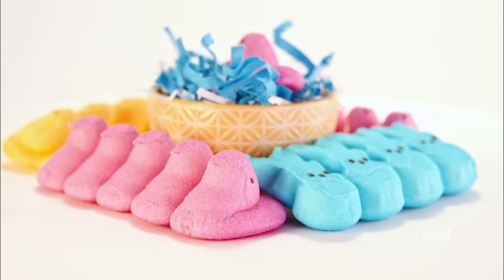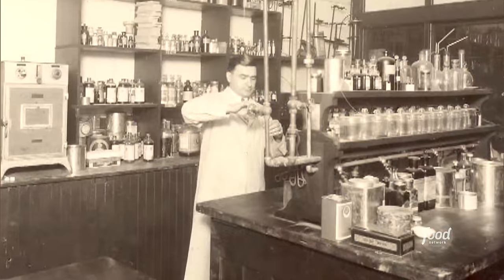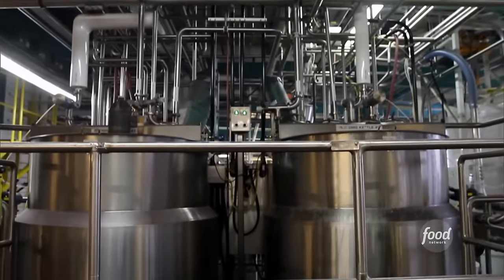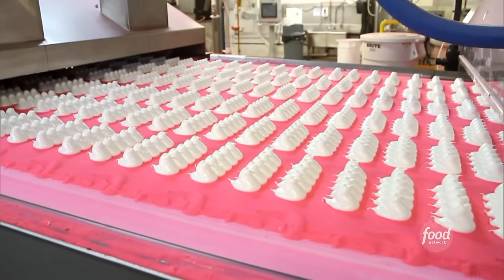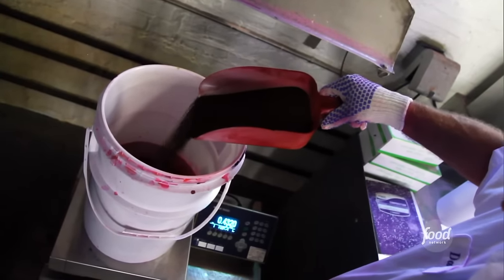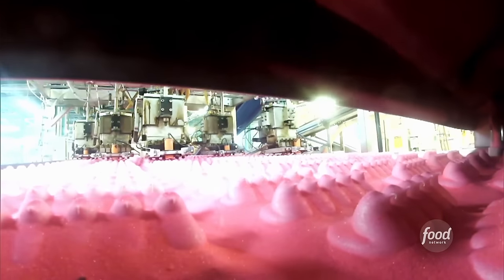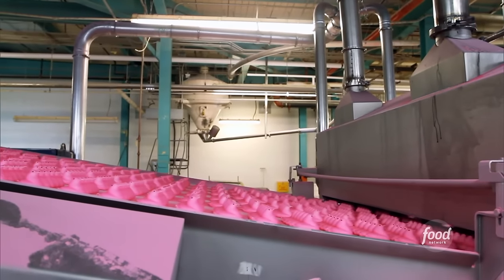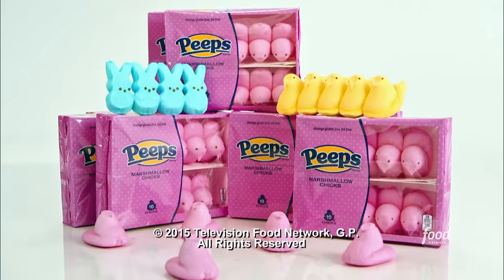How Peeps Are Made | Unwrapped 2.0 | Food Network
Take a tour of the Peep-making factory that churns out 2 billions Peeps a year on Unwrapped!
Stream more episodes of Unwrapped on Max!

Alfonso Ribeiro hosts a fun and fascinating look at the amazing processes, great stories and interesting people behind the creation of America's favorite snacks. Get behind-the-scenes access and a front row seat to see the making of everything from classic childhood treats to the latest candy crazes.